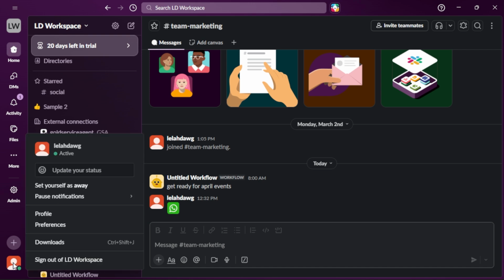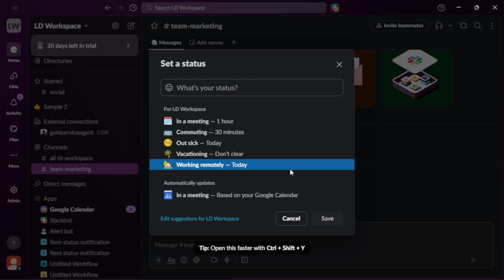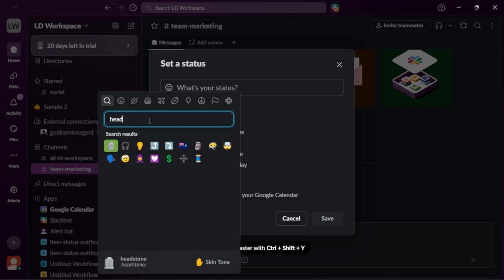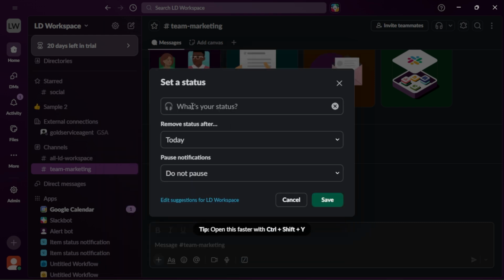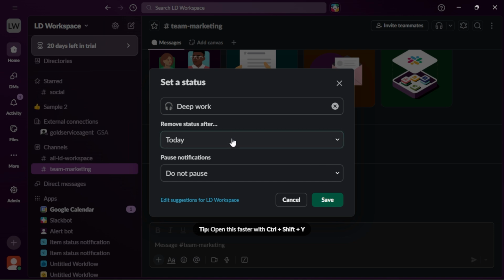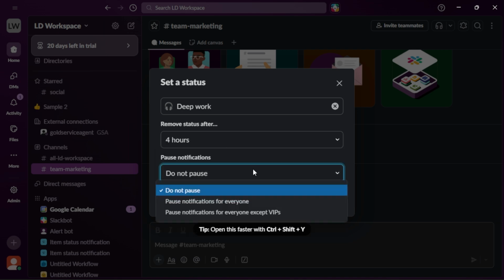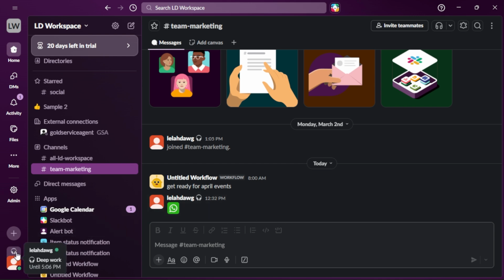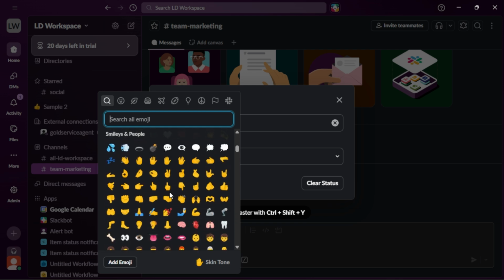How to Create a Custom Status on Slack [2026 GUIDE]